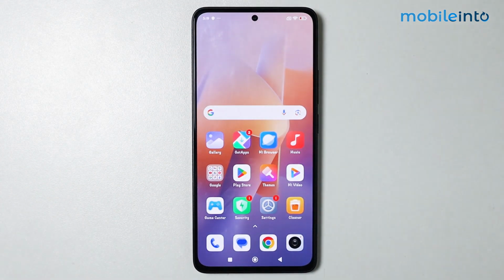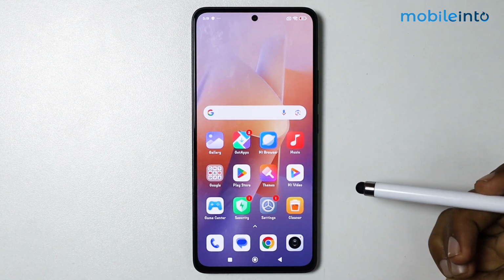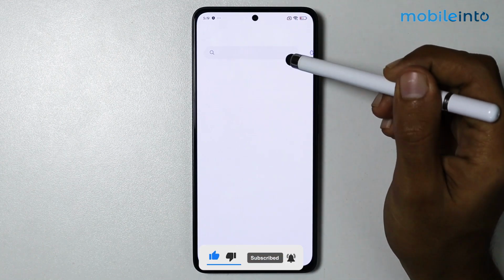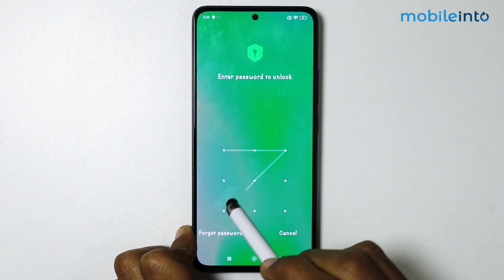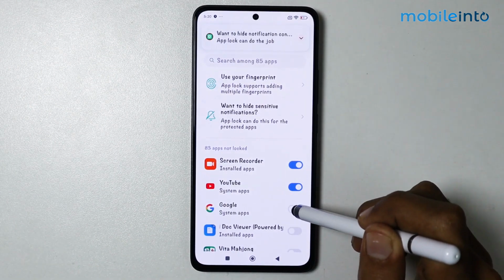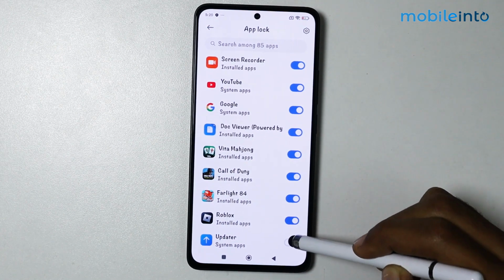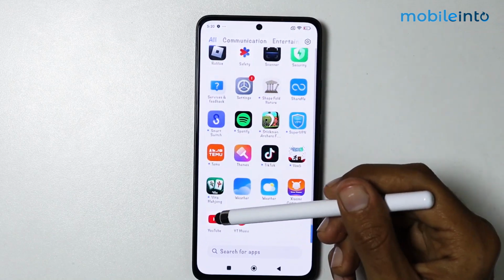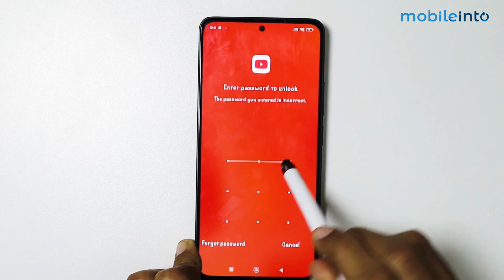(2026) How to Lock Apps in Xiaomi, Redmi Phone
How to lock apps in Xiaomi, Redmi Phones. To lock apps or lock any app on Xiaomi, Redmi Phones, follow these steps.